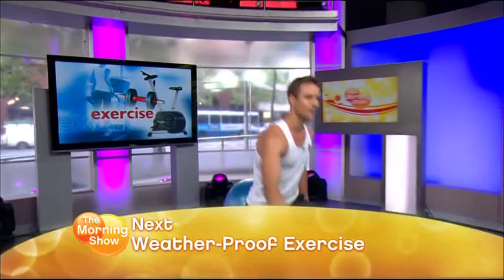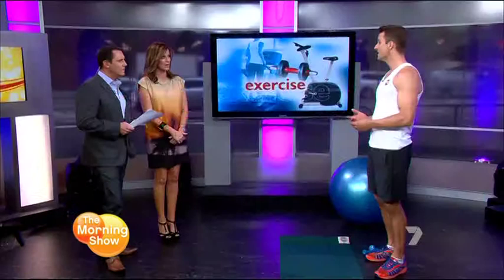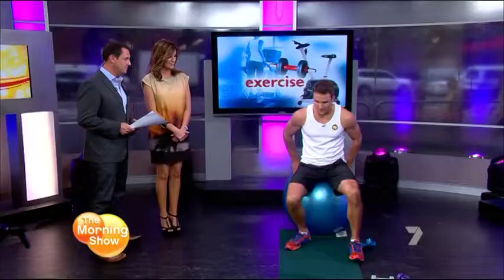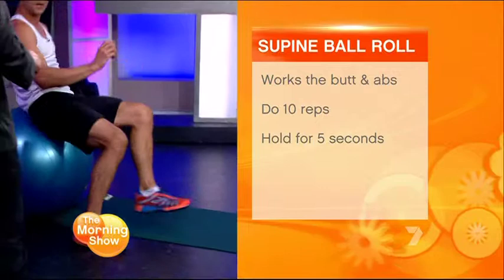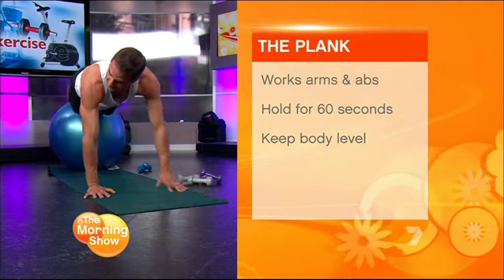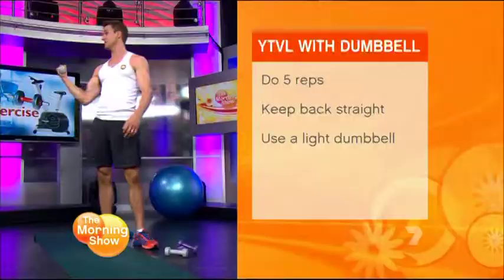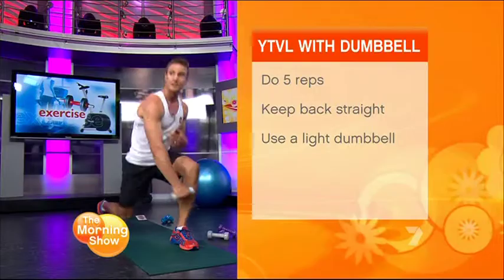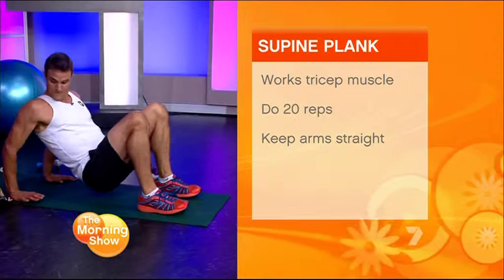John Fell from RISE Health on Channel 7 Morning Show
Easy workouts at home - great for butt, legs, abs and arms